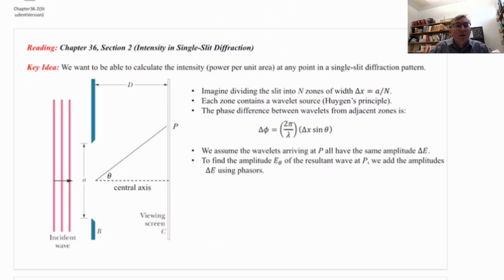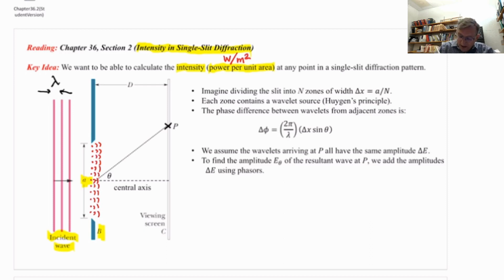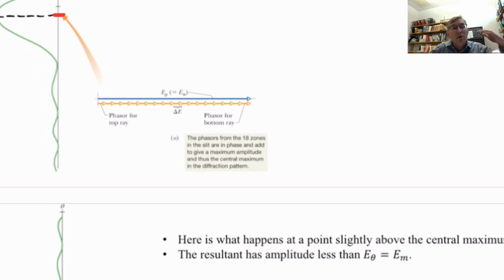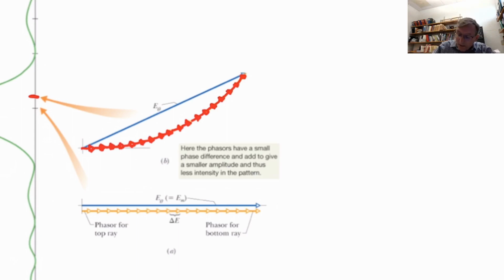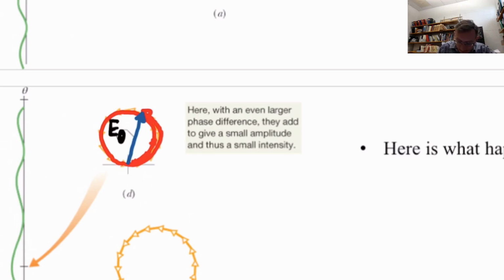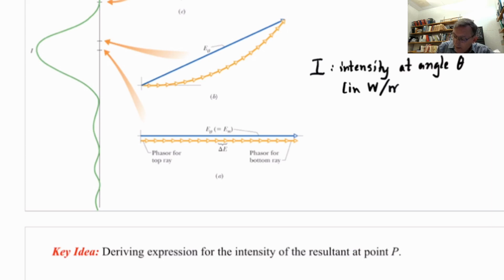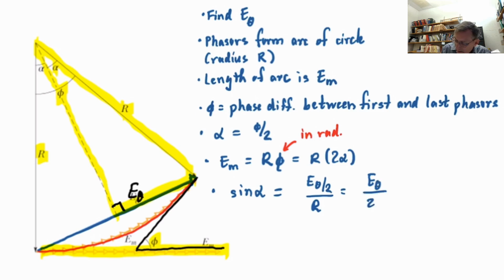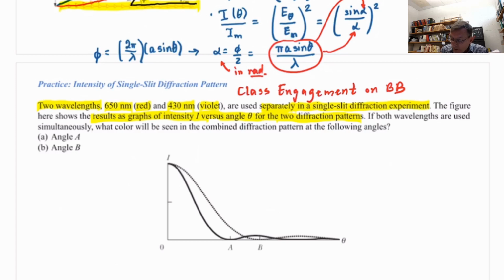Video Lecture 36.2: Monday, April 27